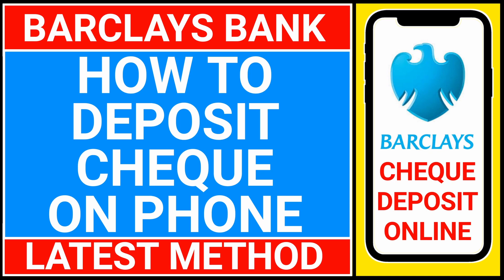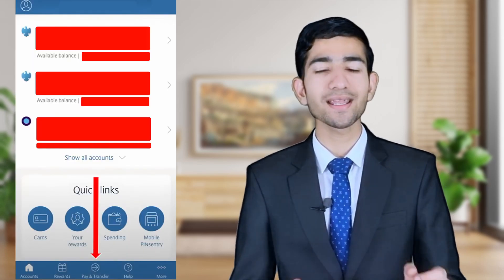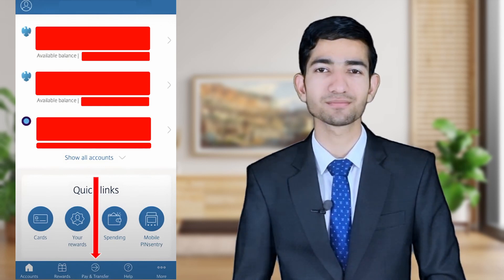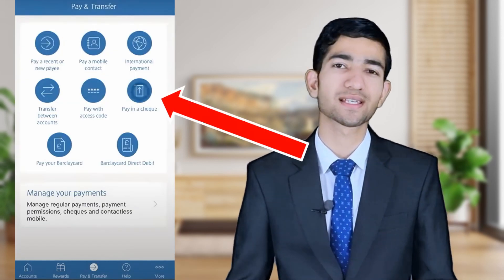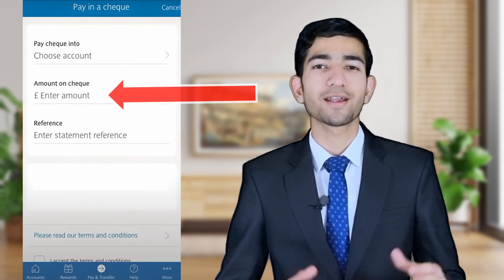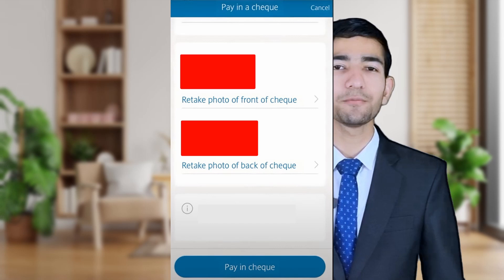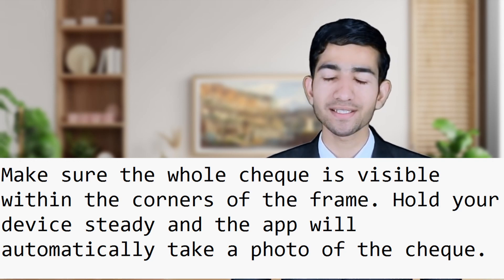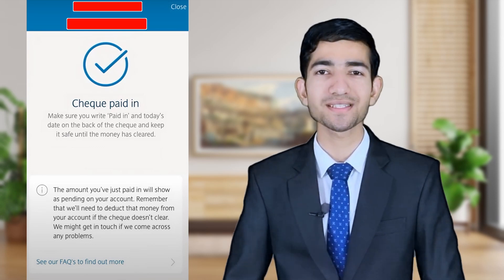how to deposit cheque in barclays bank on phone | pay in cheque barclays app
Hii,
Welcome to real education friends in this video we are going to learn about how to deposit cheque in barclays app online on mobile.